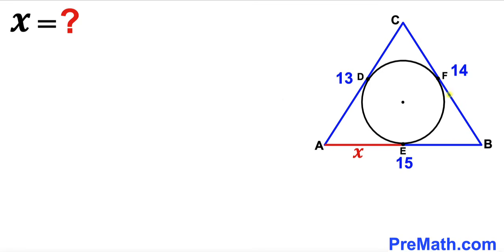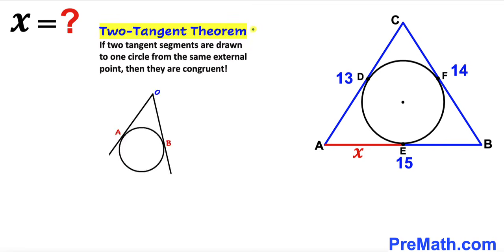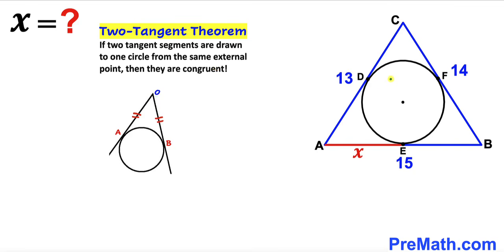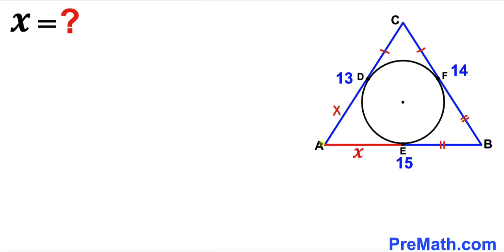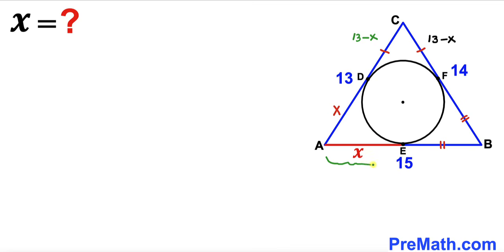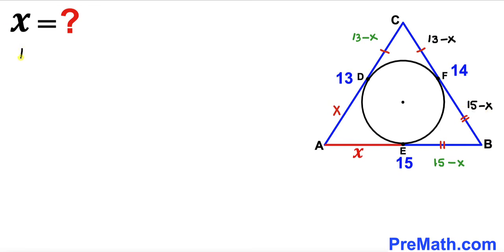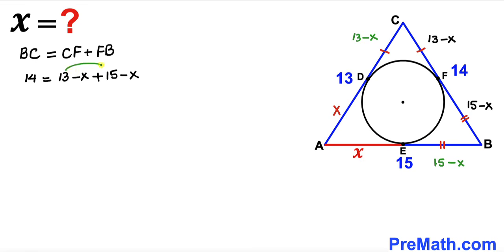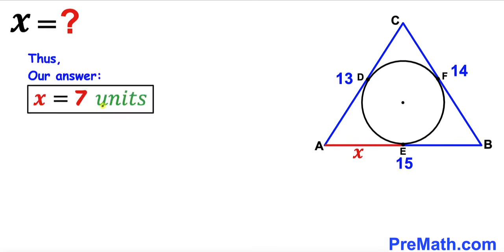Can you solve for X? | (Segment length)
Learn how to solve for X. Important Geometry and Algebra skills are also explained: Two tangent theorem. Step-by-step tutorial by PreMath.com.

blackpenredpen
math olympics
olympiad exam
math olympiada
British Math Olympiad
olympics math
olympics mathematics
Number Theory
mathcounts
math at work
Pre Math
Olympiad Mathematics
Olympiad Question
Geometry
Geometry math
Geometry skills
Right triangles
imo
Competitive Exams
Competitive Exam
Calculate the length AB
Pythagorean Theorem
Right triangles
Intersecting Chords Theorem
coolmath
my maths
mathpapa
mymaths
cymath
sumdog
multiplication
ixl math
deltamath
reflex math
math genie
math way